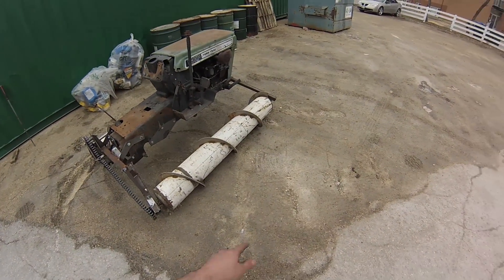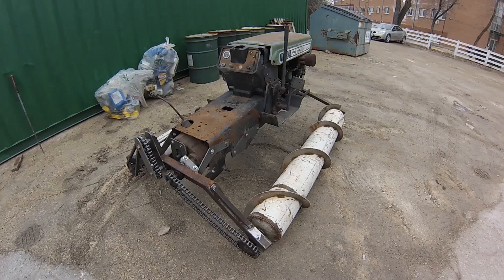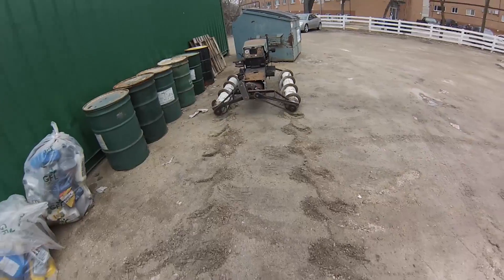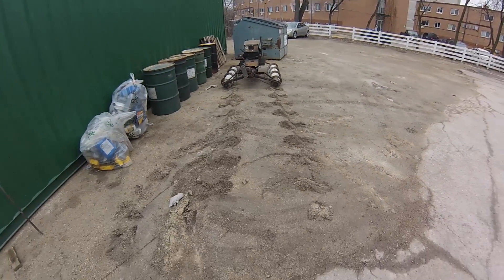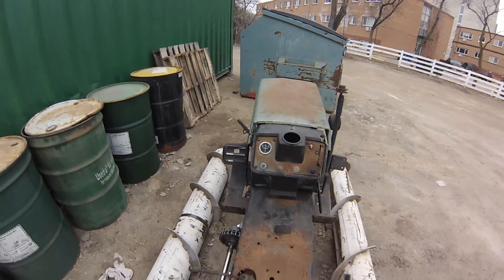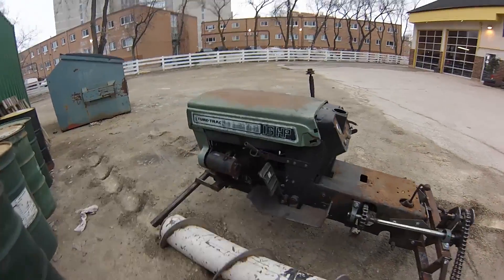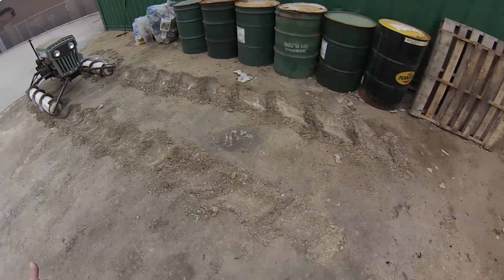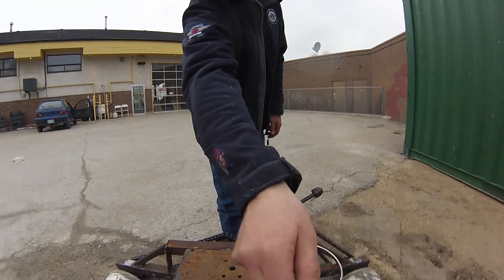Screw Drive Vehicle - Extreme Off Road - Part 8 - MOVEMENT!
This is footage of the first actual forward movement of the machine! It's been a bit of a challenge but I've finally made some progress. I think this new re-design has got the project back on track!

Homemade screw drive garden tractor project. Converting an old garden tractor into a screw drive skid steer death machine ! Welding on a screw drive propulsion !!

I've always wanted to try and make a screw drive vehicle. I think I've watched every video on them and have seen every picture. Something about them is frickin' awesome!!! So i thought it was time to give it a go !